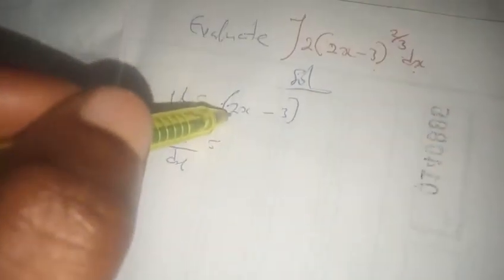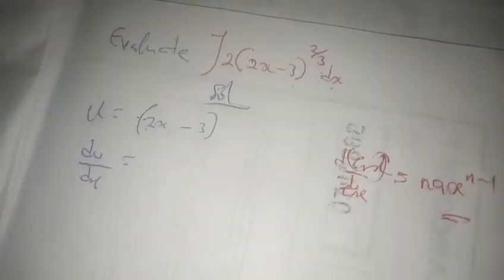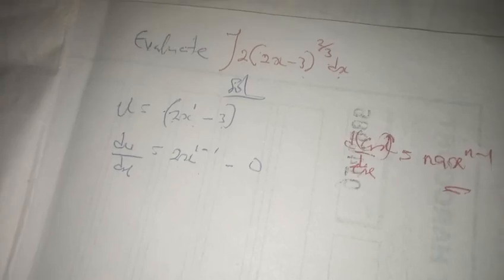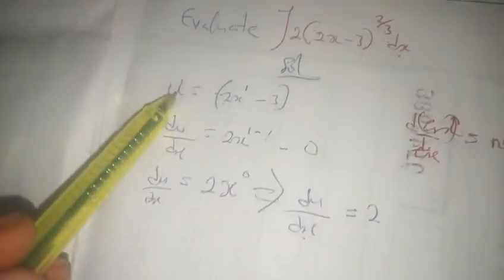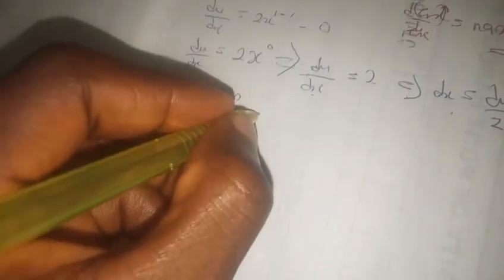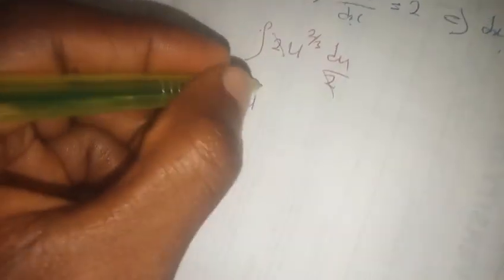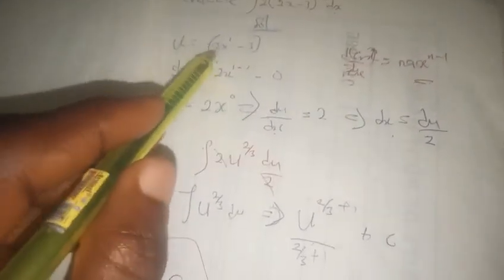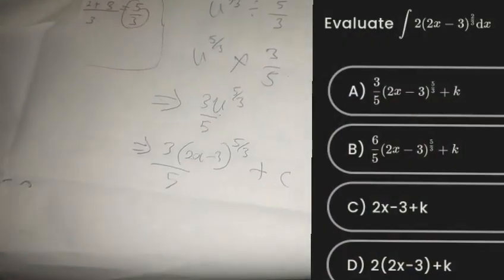maths. evaluate integrate 2(2x -3)^2/3dx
Learn how to solve integration maths problems with ease using our simple and effective methods. This video provides easy maths integration solutions, covering the basics of integration and providing step-by-step examples to help you understand the concepts. Whether you're a student looking to improve your maths skills or a professional seeking to refresh your knowledge, our video tutorials are here to help. With our easy-to-follow explanations and practice problems, you'll be able to master integration maths in no time. So, if you're looking for easy maths integration solutions, you've come to the right place. Watch now and start solving integration maths problems with confidence.